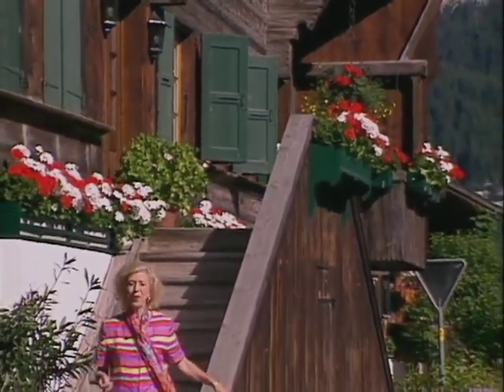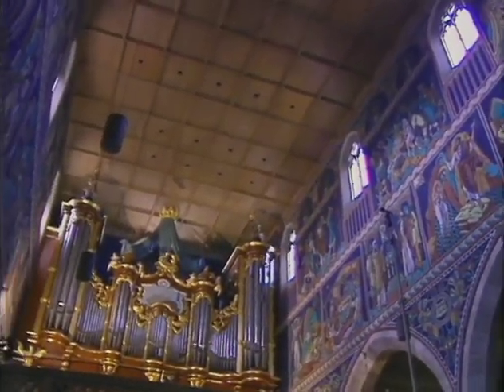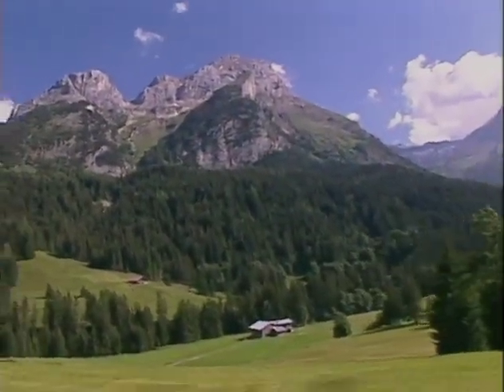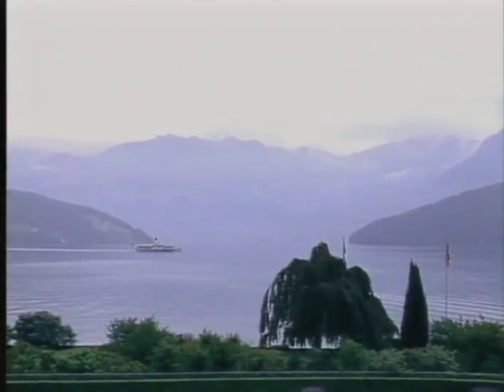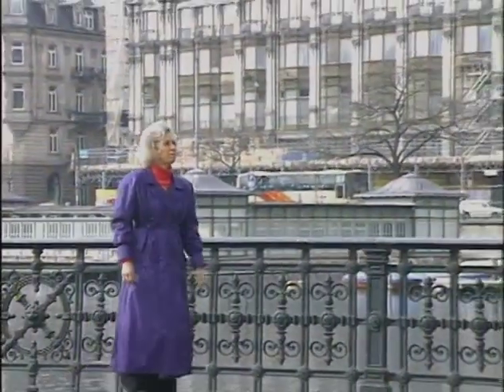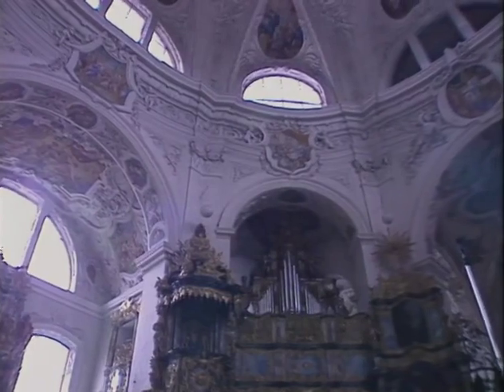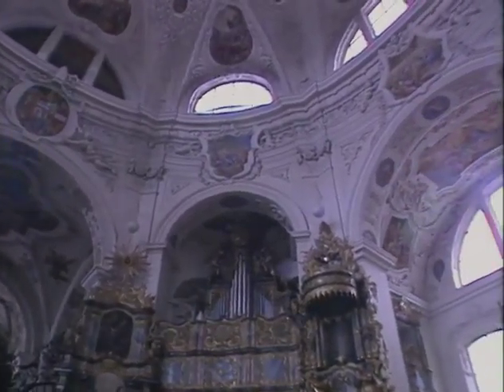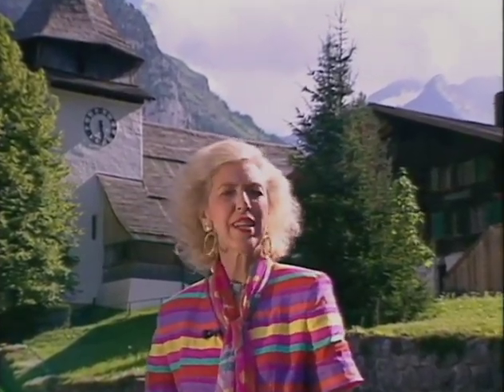MUSICAL JOURNEY OF SWITZERLAND PART V with Diane Bish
9705 MUSICAL JOURNEY OF SWITZERLAND PART V Diane Bish visits Winterthur, Zurich and Lucerne.  Music includes "A Mighty Fortress"," Myerbeer/Bish "Coronation March," Debussy "Claire de Lune" with violinist Joy Wiener, Handel "Grand Processional" & "Allegretto," Gluck "O Savior Hear Me," Pierne "Prelude-Toccata," Mozart "Allegro" from Sonata in A Major.